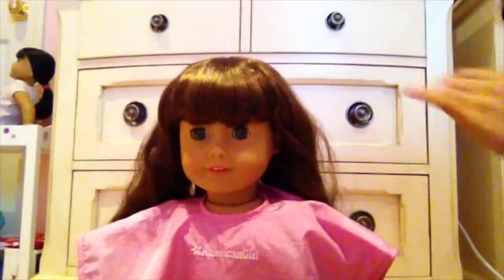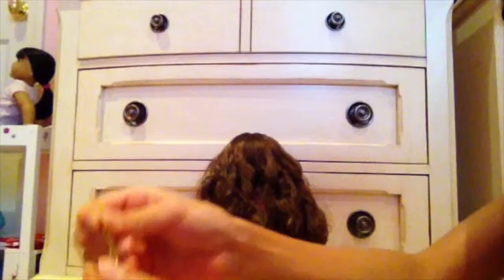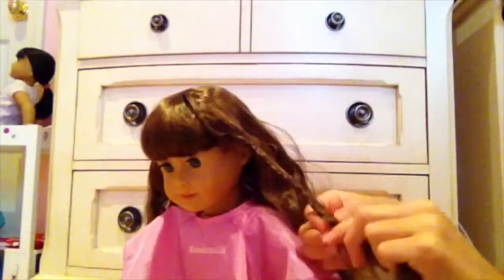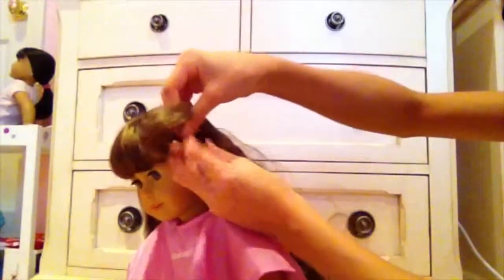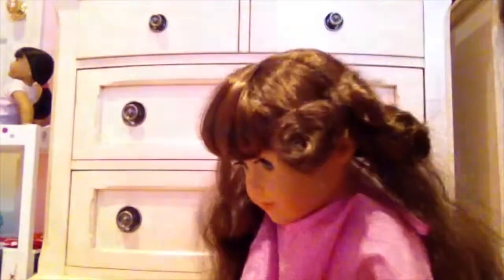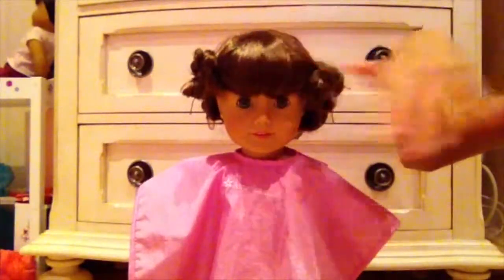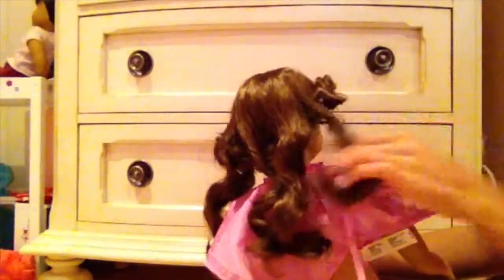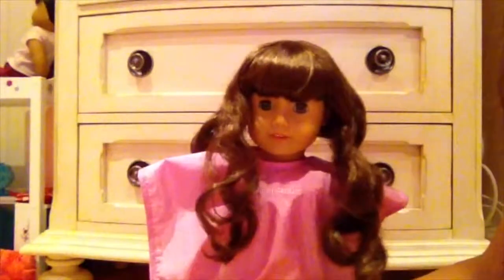How to curl your American Girl Doll's hair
Hey everybody! Sorry I haven't been posting for a while, but here you finally have a video! More videos will be up soon!

          reach 100 subscribers, that would be a dream come true! So, if